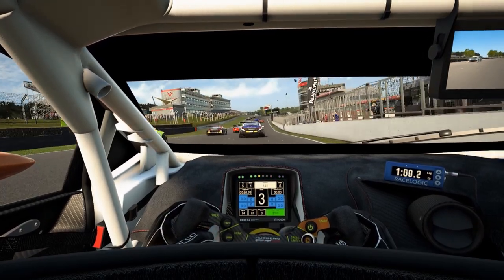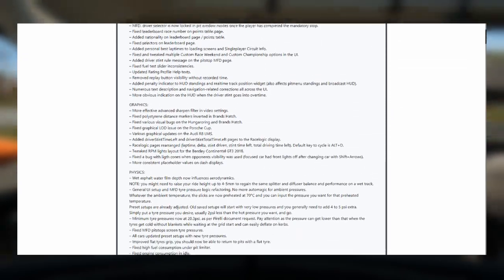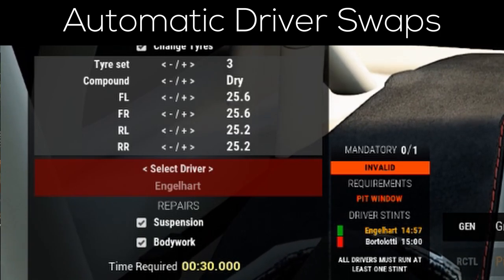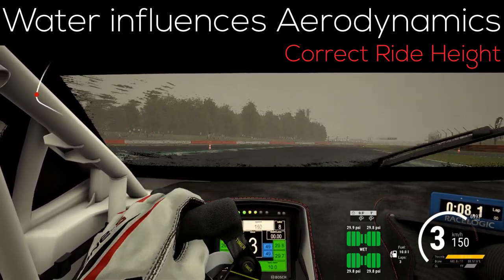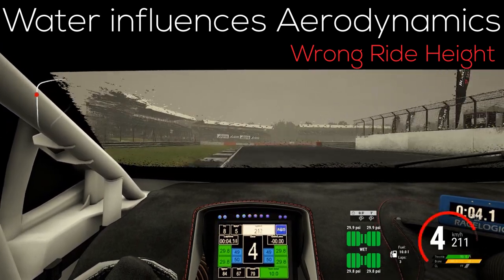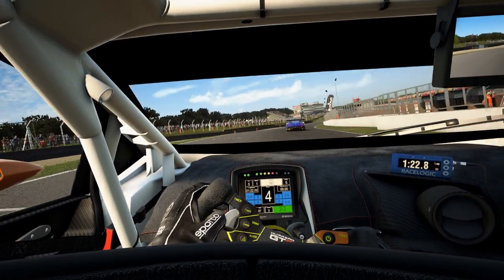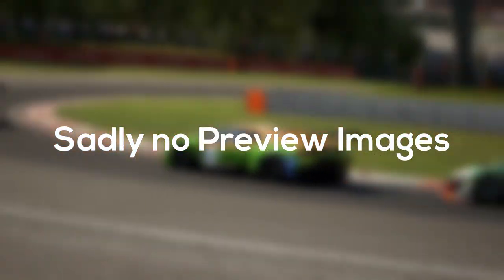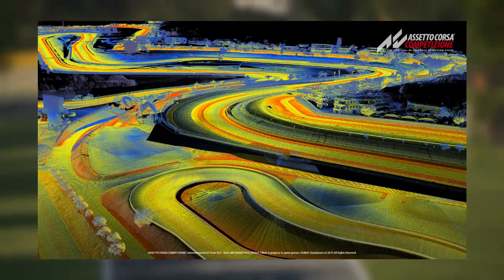New Physics and New Tracks! - Assetto Corsa Competizione Update 1.0.10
In this week Kunos was especially active and released 3 back to back updates for Assetto Corsa Competizione - 1.0.8, 1.0.9 and 1.0.10. Additionally a DLC which brings 4 new Tracks to the game was announced!

The list of new features is huge but there are some very interesting changes among them. New aerodynmic simulations on wet tracks or a simplistic spotter are just 2 examples of the pure greatness of this update.

All Changes from the Update